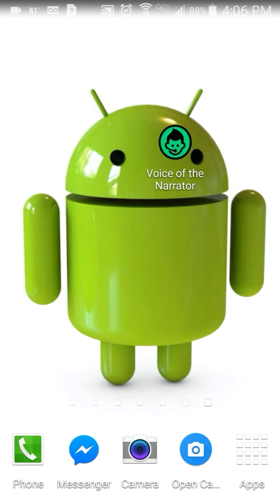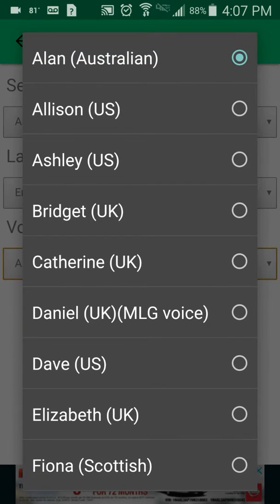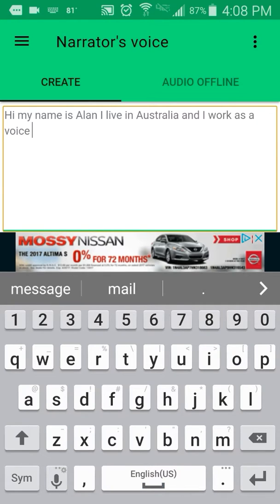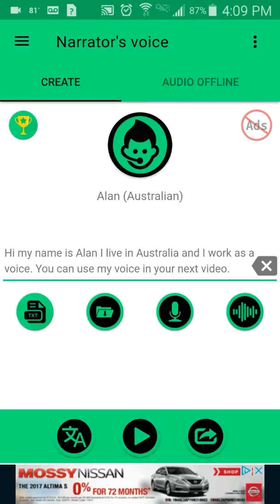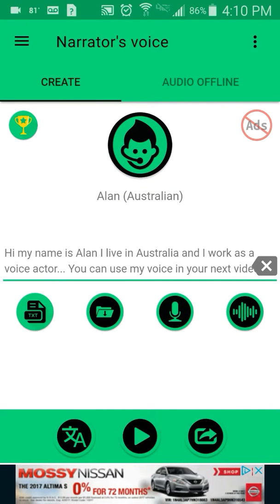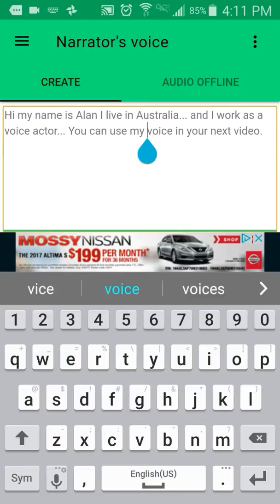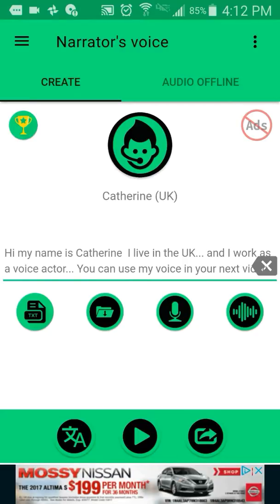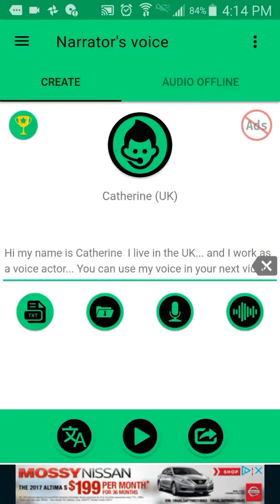Narrator Voice App For Your Next YouTube Video Or Presentation Review And Tutorial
Available in many different languages and male or female voices.Text to speak or speak to speak.